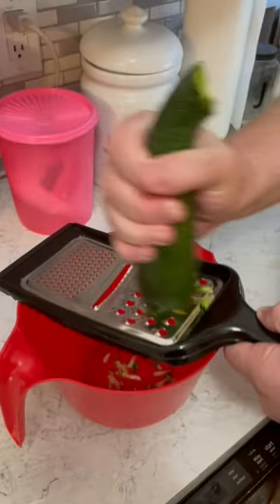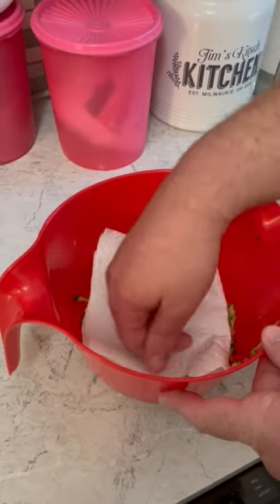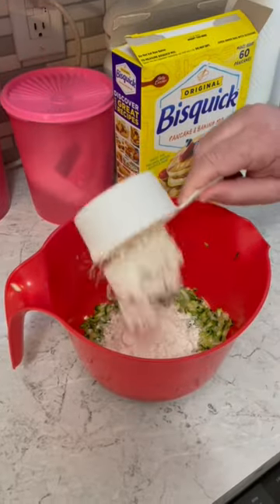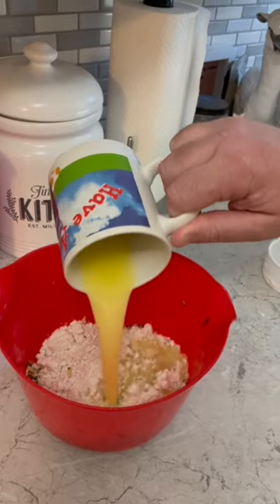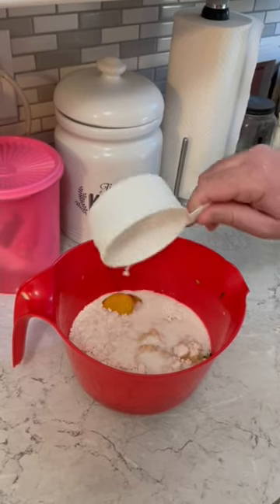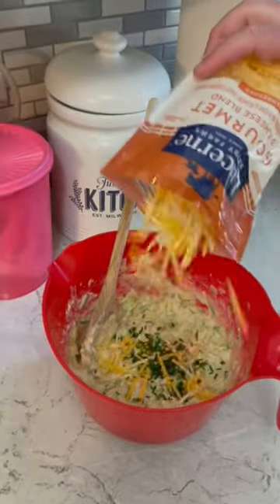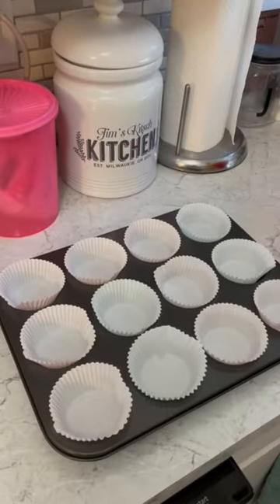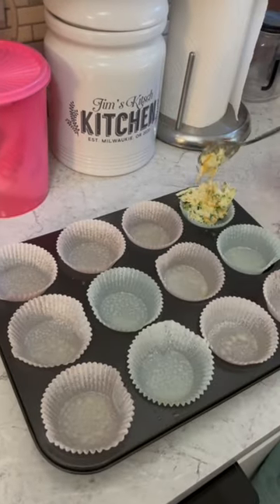cheesy zucchini muffins